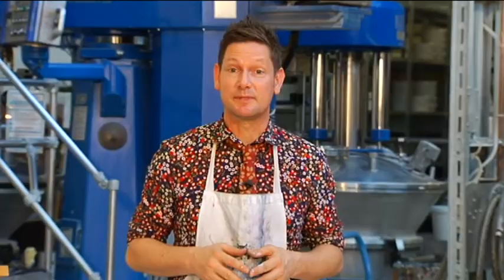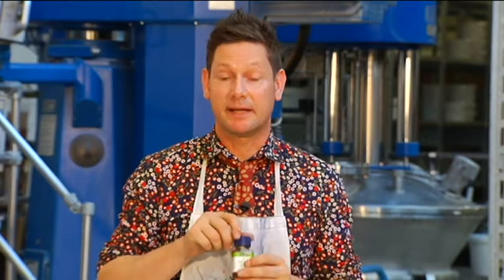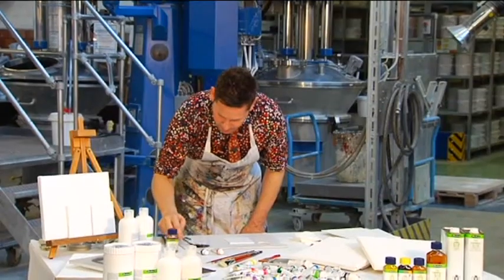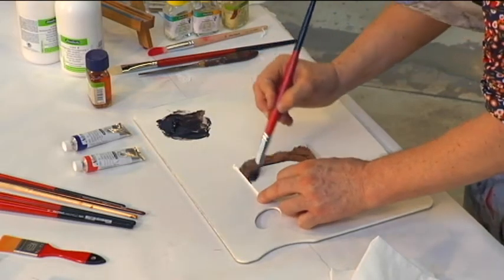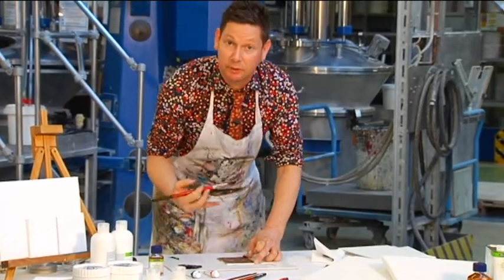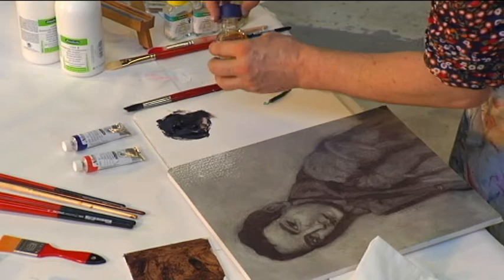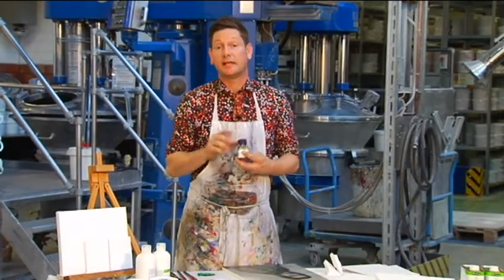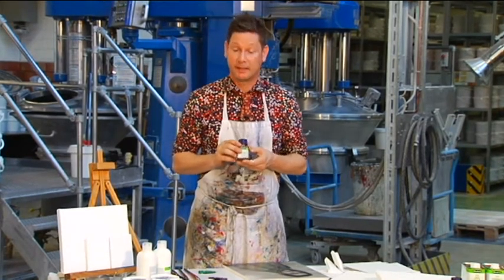Schmincke Rapid Medium (EN)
Schmincke Rapid Medium
accelerates drying stronger

Very fast drying medium for oilcolours. Especially recommended for prima painting, transparency painting, and also for the application of upper colour transparency. Quick application is necessary as the mixture dries fast on the pallet. Close immediately after use.